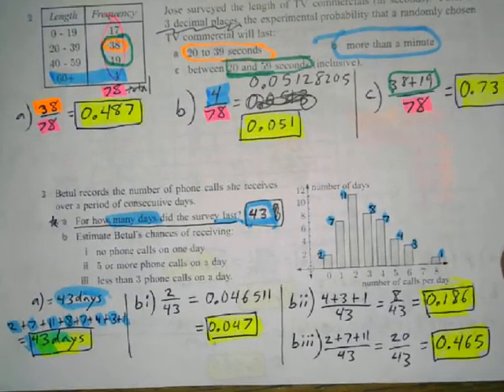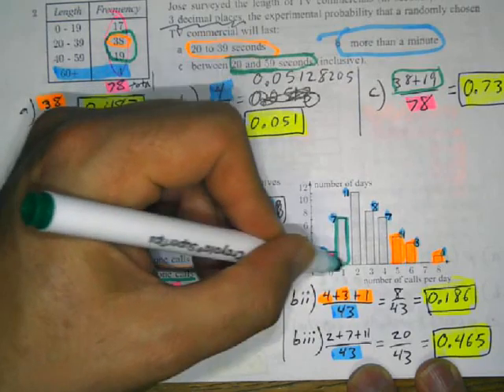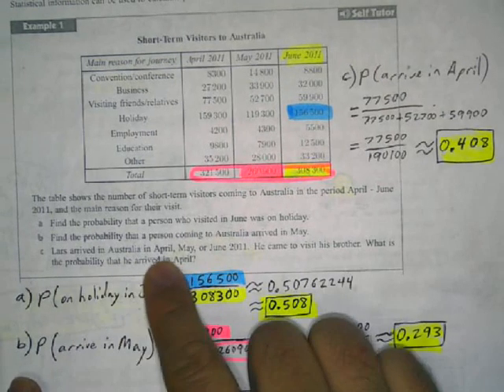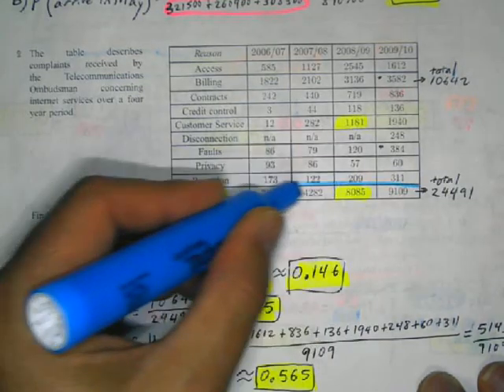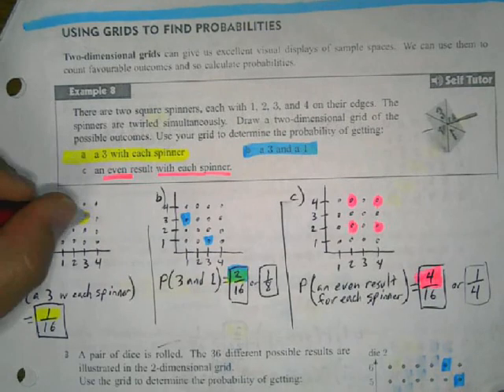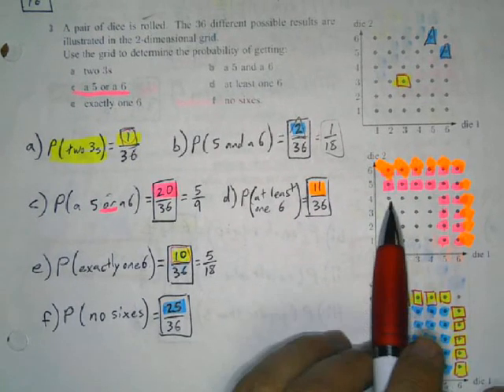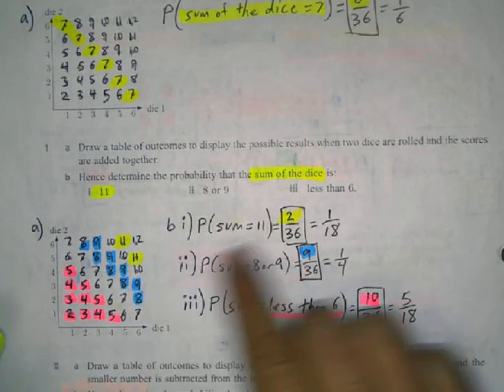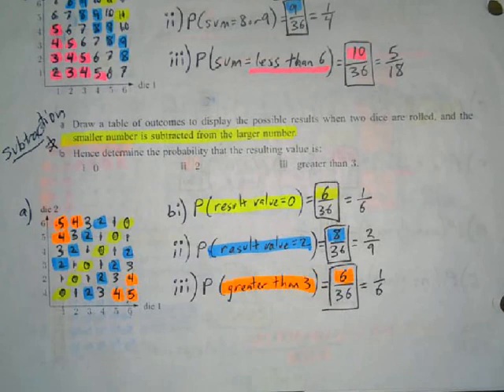S7A, S2H pt1 Experimental Probability, Error and Percent Errror Haese